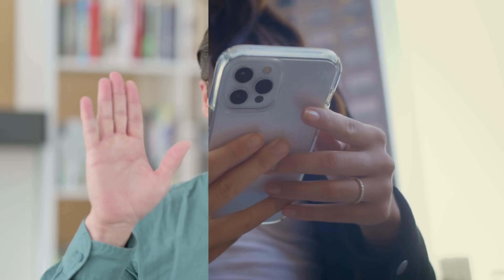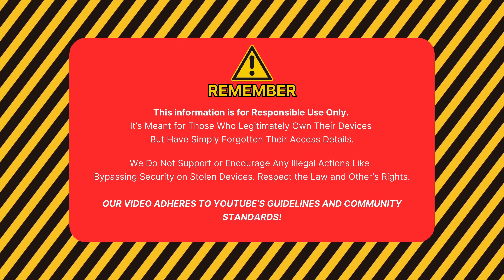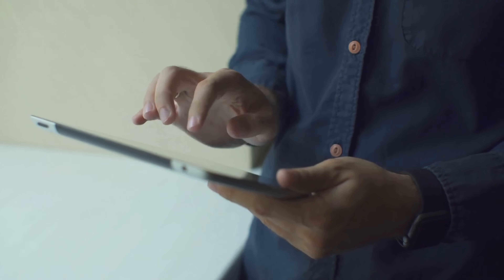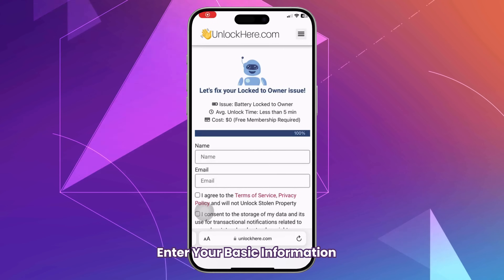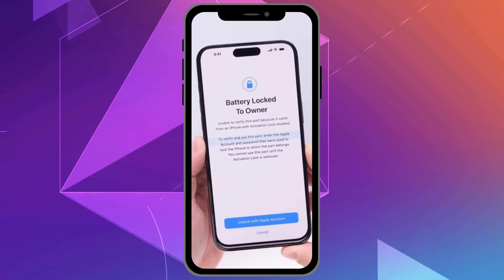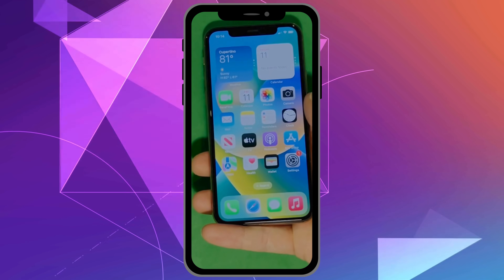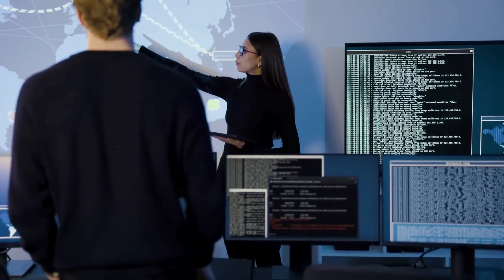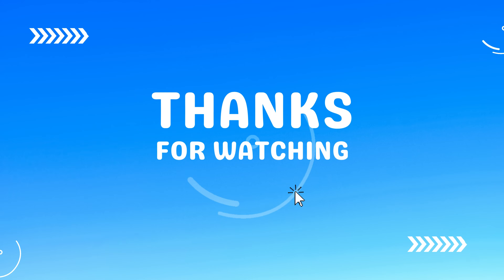Why Your iPhone Battery Lock is a LIE that can be RESOLVED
Do you have that "Battery Locked to Owner" message on your iPhone? Got you tangled up and made your head scratch about finding solutions to it? Not to worry! This video shows you why your iphone battery lock is a lie that can be resolved easily--even without PC!

With the release of iOS 18, Apple introduced the "Battery Locked to Owner" feature to enhance device security. This feature locks your iPhone battery to the original owner, making unauthorized replacements a thing of the past. But what if you’ve legally replaced your battery and still face this issue? It’s time to uncover the truth behind this battery lock and see how you can resolve it efficiently.

Unlocking your iPhone battery is simpler than you think. Our step-by-step guide will show you how to fix the "battery locked to owner" issue, allowing you to regain control of your device. Whether your device is displaying "the battery is locked to the owner" or you simply want to know how to unlock it, we've got you covered. Using the UnlockHere tool, you can bypass the battery lock in less than five minutes—all without any cost, provided you have a free membership.

In this video, we’ll walk you through the entire process, from verifying if your battery is locked to entering the necessary information on the UnlockHere platform. You’ll learn how to safely and legally unlock your battery without risking your iPhone's warranty or personal data. If you’ve recently replaced a part from another device, contacting the previous owner or using trusted third-party tools can be your ticket to a fully functional iPhone once again.

But why stop there? We also explore the broader implications of Apple’s initiative, ensuring you’re informed about the potential future of iOS updates and how they might affect your device. With insights from reputable tech sources like MacRumors, we aim to provide you with the complete picture of this controversial feature.

Got questions? We’ve got answers. Our FAQs section addresses everything from the basics of the battery locking mechanism to troubleshooting tips if you encounter any issues. So, if you're wondering how to fix the "battery locked to owner" problem on your iPhone, look no further.

Join us as we expose the myths and realities of the iPhone battery lock and empower you to resolve it today. Don’t let your iPhone hold you back any longer—watch now and unlock the full potential of your device!

Chapters:
0:00 Introduction
0:35 Disclaimer
1:20 Unlocking Tool
1:50 Steps to Unlock Battery Lock
4:05 Alternative Ways to Unlock
5:15 Reminder